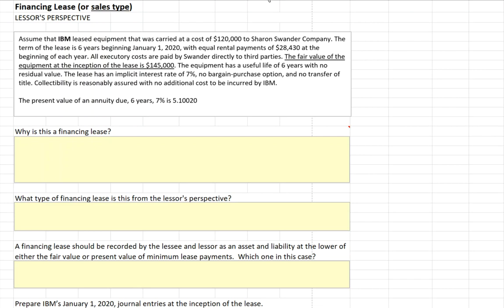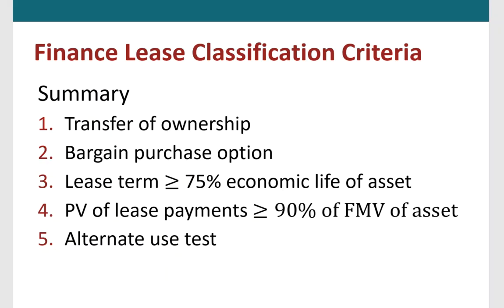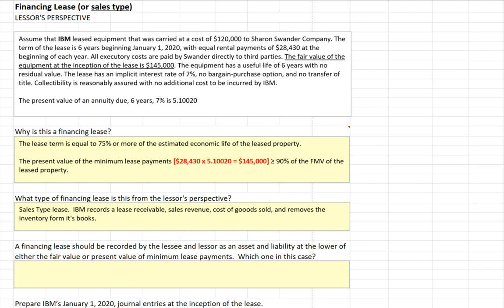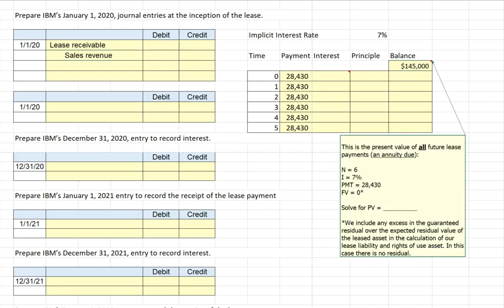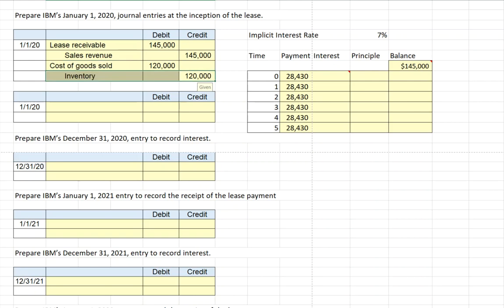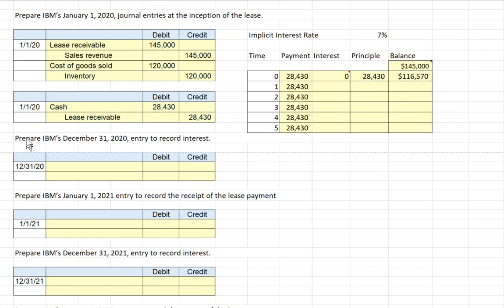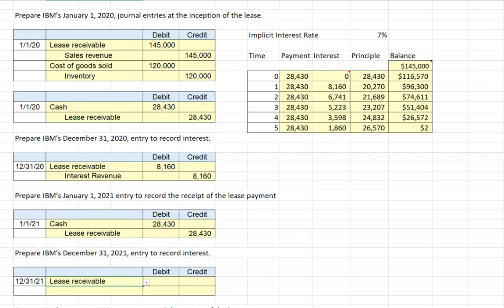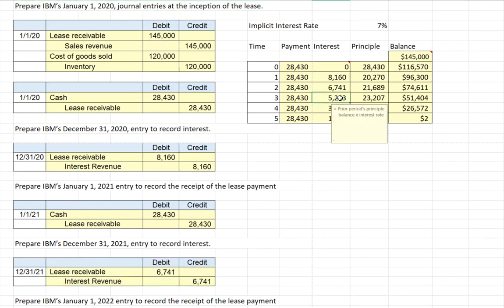ACCT362 - IBM Financing Lease (Lessor)